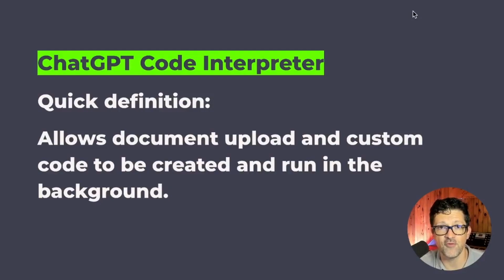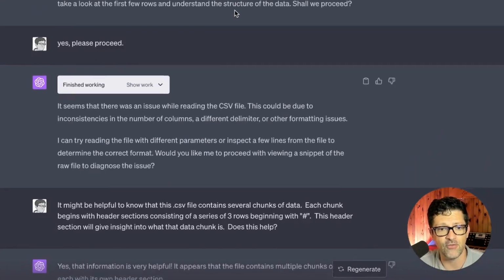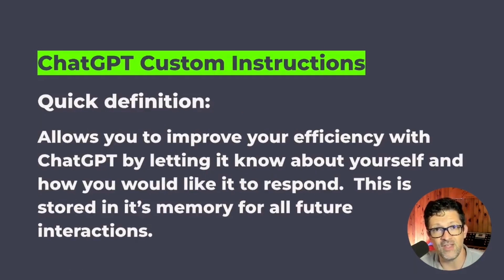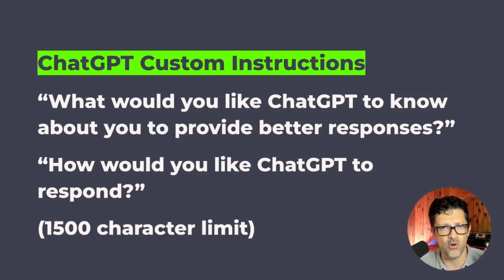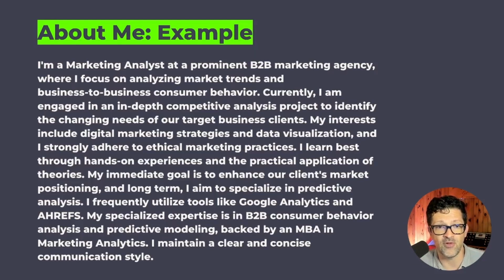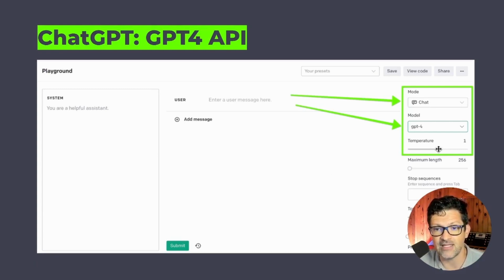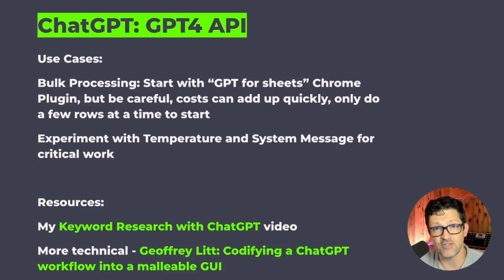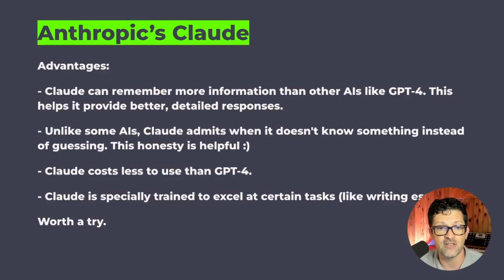5 [New] AI Features Business Leaders Can't Ignore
(Includes all prompts, plus additional resources.)

🚀 **Explore ChatGPT Features and Uncover New Possibilities!** 🚀

Dive into this comprehensive guide that meticulously analyzes the latest ChatGPT features, including Code Interpreter, Custom Instructions, GPT4 API access, and Anthropic’s Claude.

01:06 - Code Interpreter: Setup Examples and Use Cases

05:23 - Custom Instructions: Setup Examples and Use Cases

10:42 - GPT4 API Access: Setup Examples and Use Cases

15:54 - Anthropic’s Claude: Advantages over ChatGPT

17:02 - Best Tool for Connecting AI to the Web